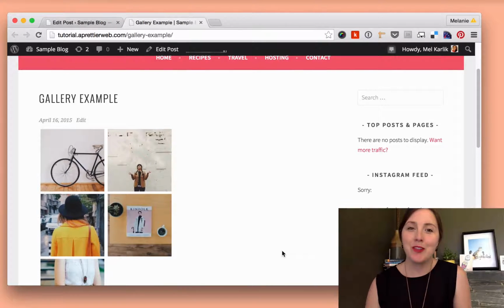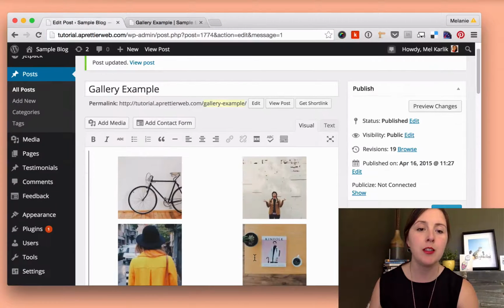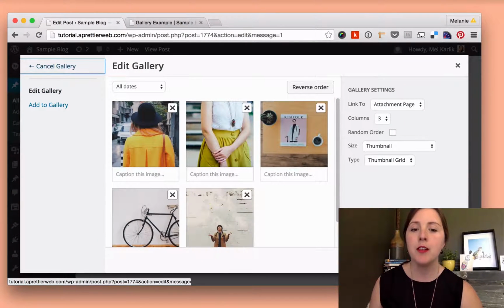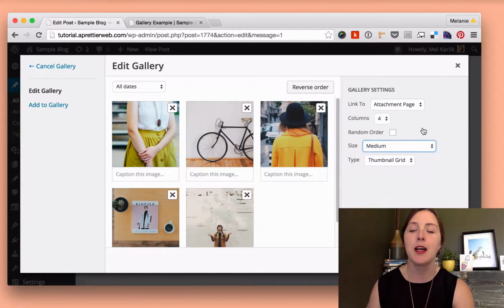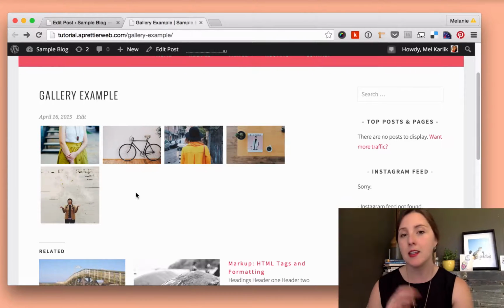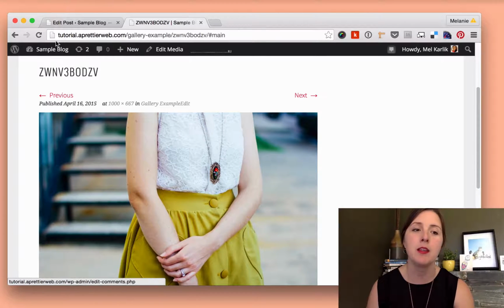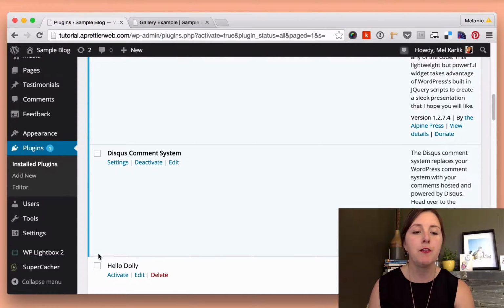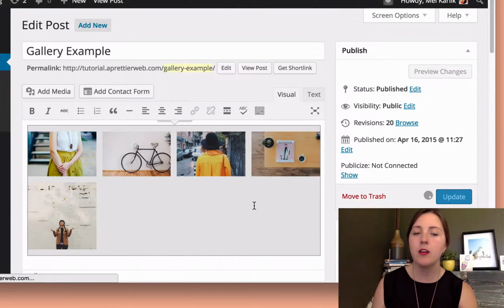How to Add a Gallery to WordPress, Add a Lightbox and Change it's Layout